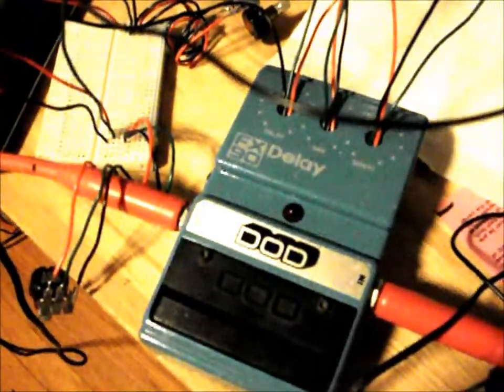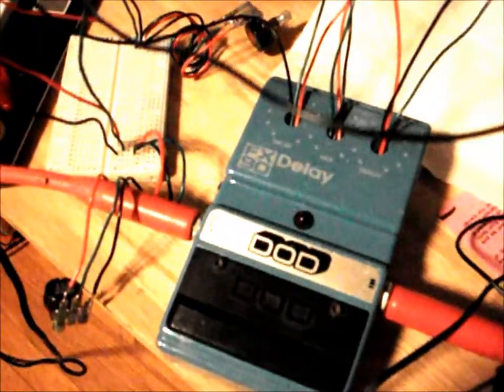Arduino (Boarduino) Guitar Pedal Hack - DOD FX90 Analog Delay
This is a quick and dirty response to "Collin's Lab: Guitar pedal hacking with Arduino".  I just got the Arduino hack working and felt excited to show what it can do.  This is pretty amazing stuff.

Basically, I used a AD5206 100k Ohm Digital Potentiometer which has 6 separate digital potentiometers that can be controlled using Arduino.  The AD5206 Digital Potentiometer can be found . I used a Boarduino (Arduino Clone) which can be found . The Boarduino is setup to work easily with a breadboard.